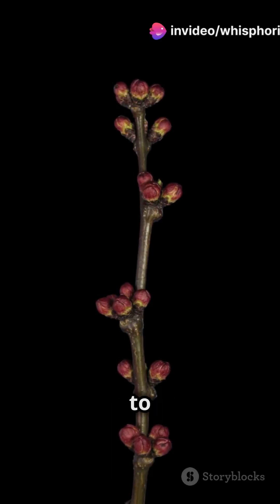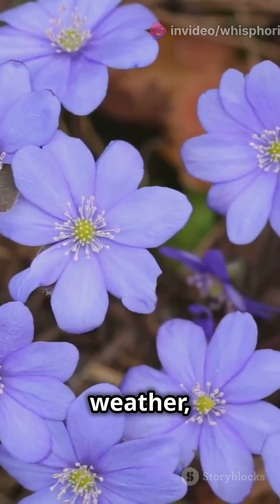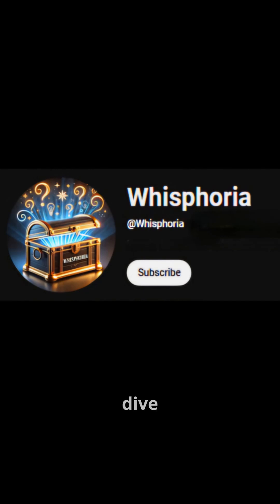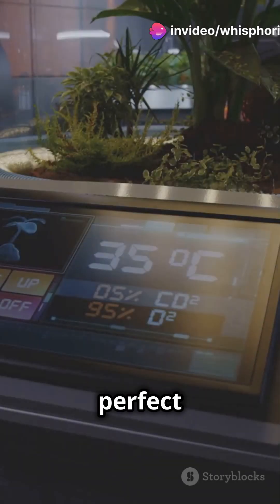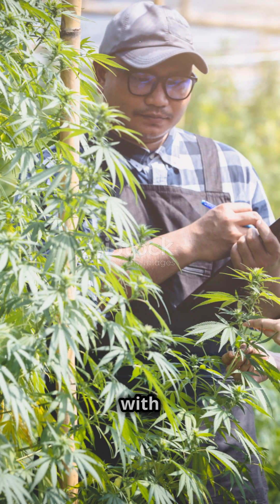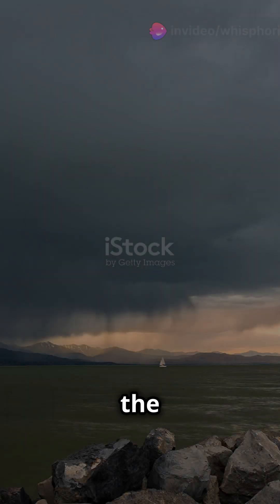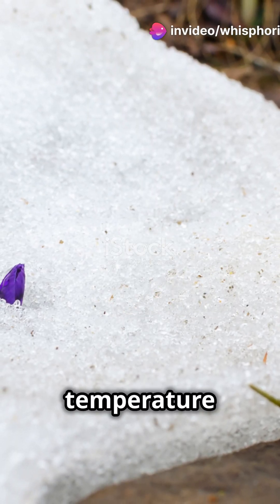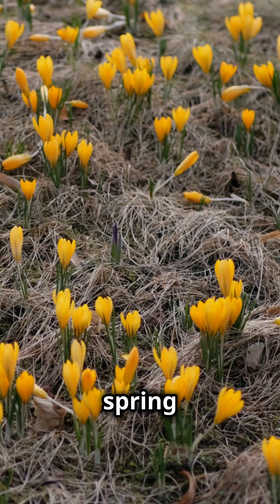How Do Plants Know to Bloom?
Ever wonder how plants know when to bloom? It’s not magic—it’s science! Plants use sunlight, temperature, and even the length of the day to perfectly time their flowers. Discover the fascinating process behind it!